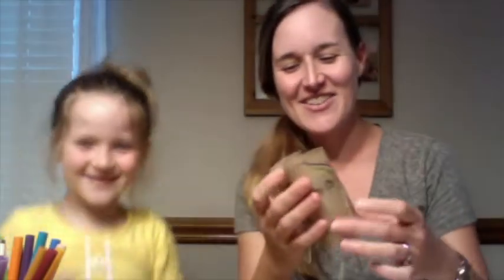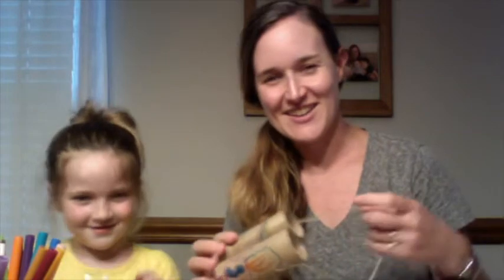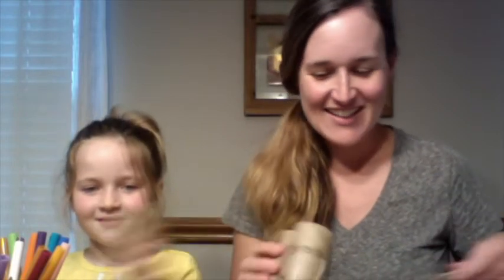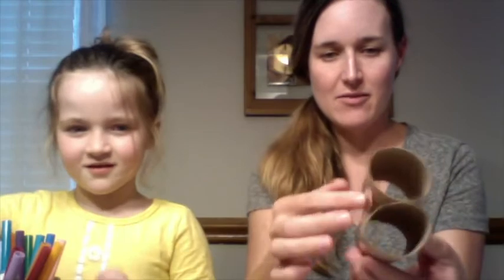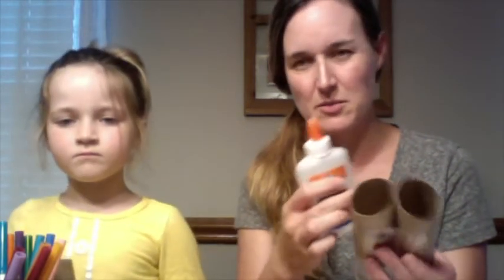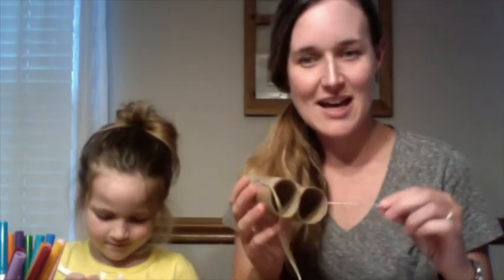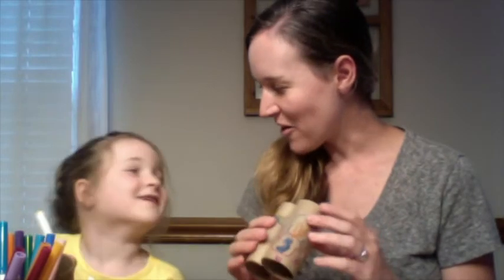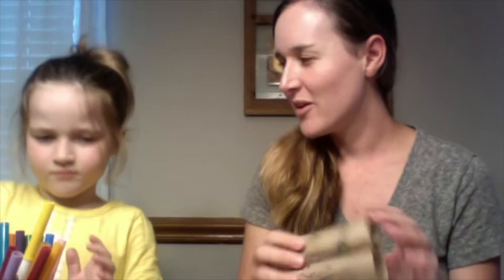Vintage Kids Craft - June 21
Kids Craft for June 21 - Hey Vintage Kids! Watch Ms Elisha  demonstrate the craft for this week's story, the Love Your Enemy Binoculars!  Have fun making your craft as we learn more about Living in the Kingdom together!